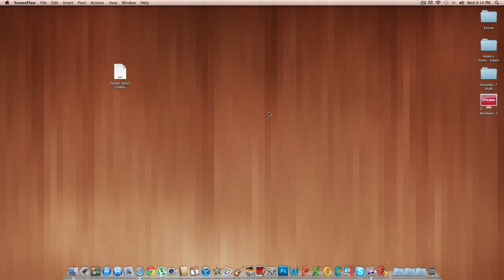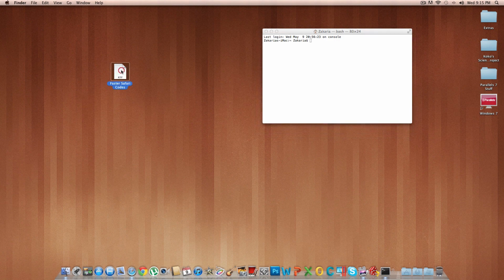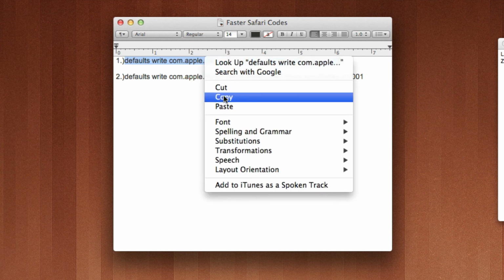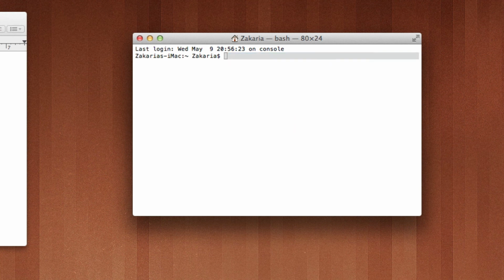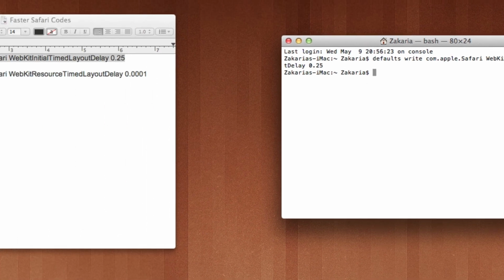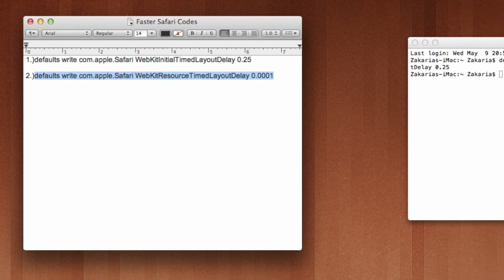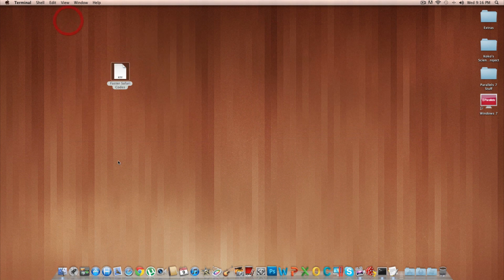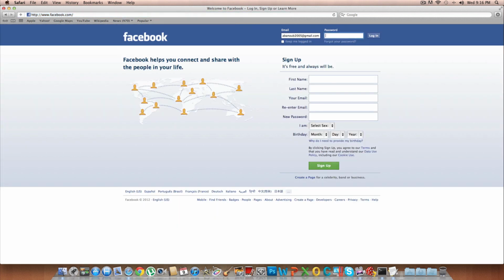How to make Safari faster on Mac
Here are the codes I used in the video:

1.)defaults write com.apple.Safari WebKitInitialTimedLayoutDelay 0.25

2.)defaults write com.apple.Safari WebKitResourceTimedLayoutDelay 0.0001